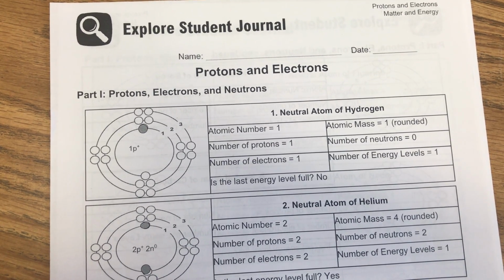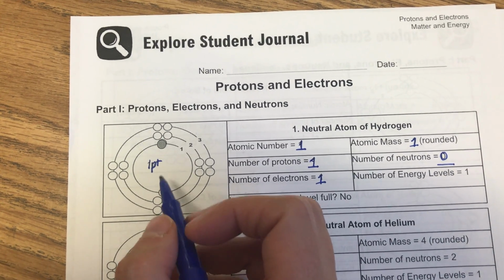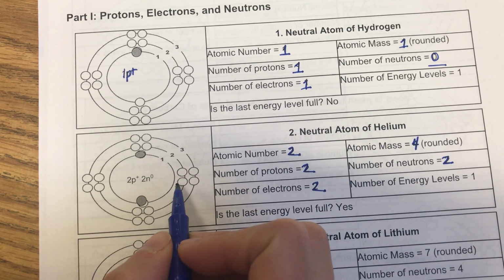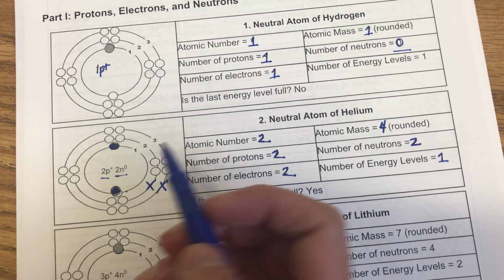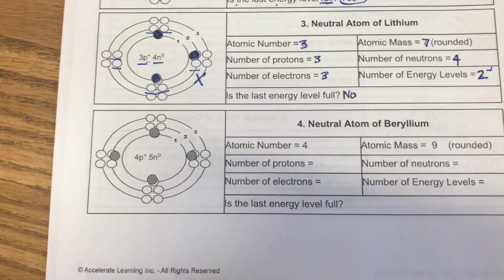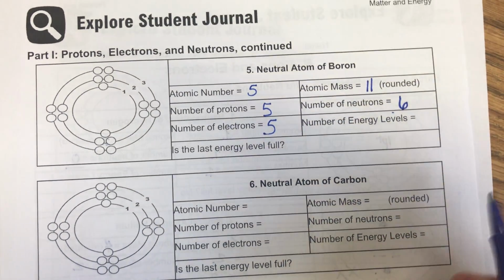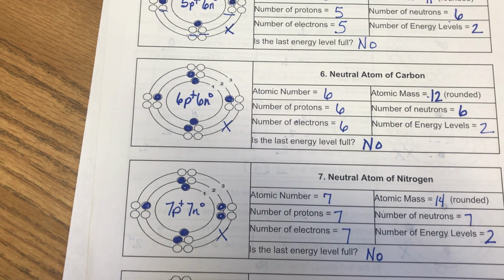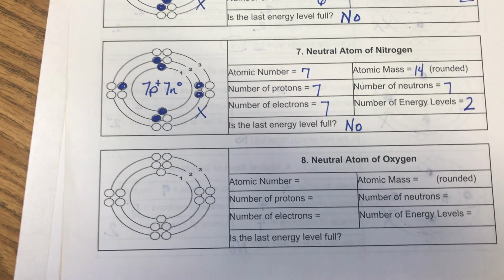Building Atomic Models with the First 18 Elements